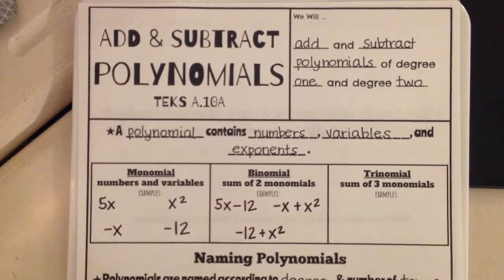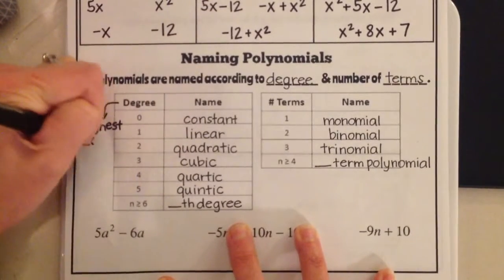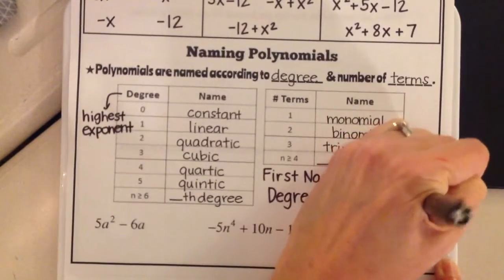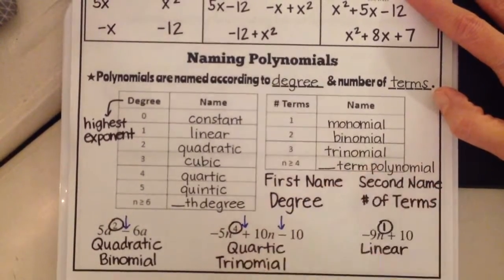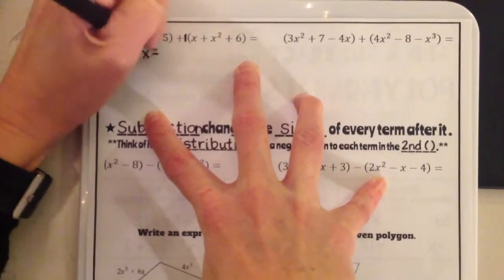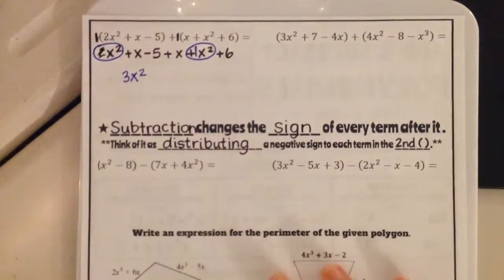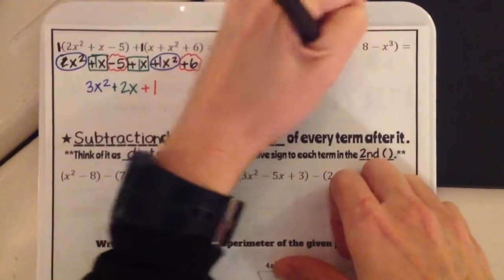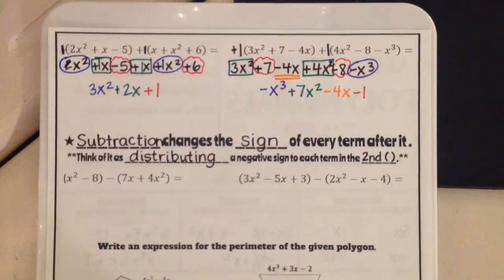Add & Subtract Polynomials P1